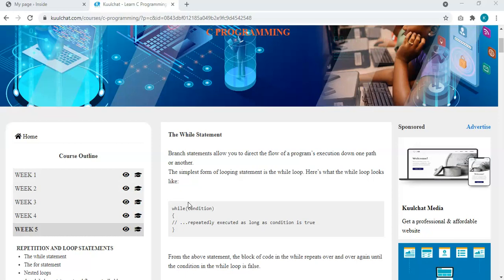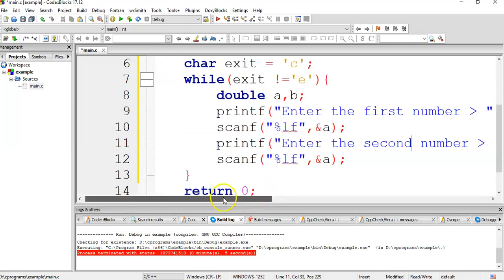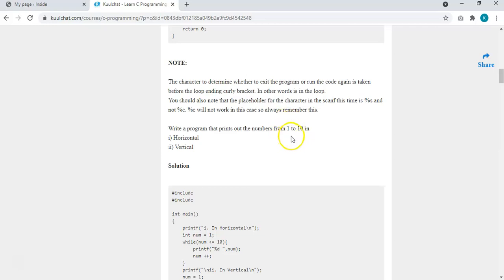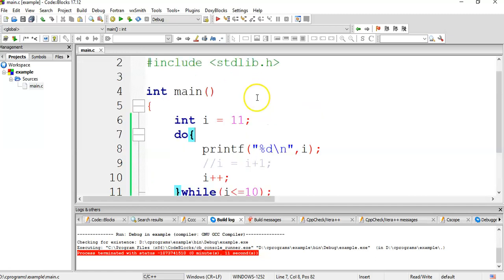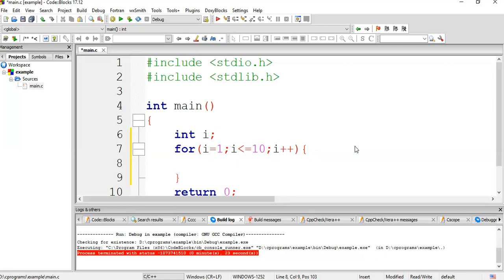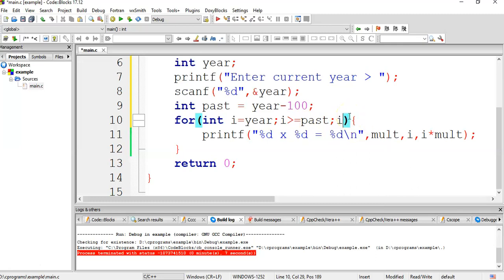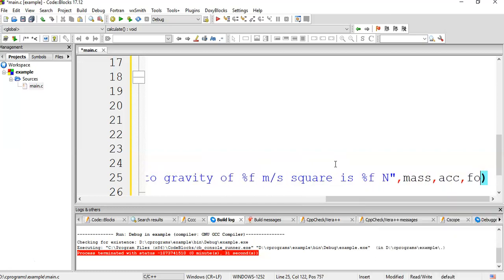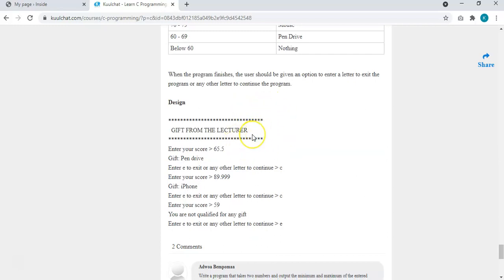c programming week 5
Explanation to week 5 content for the C programming course taught on kuulchat.com